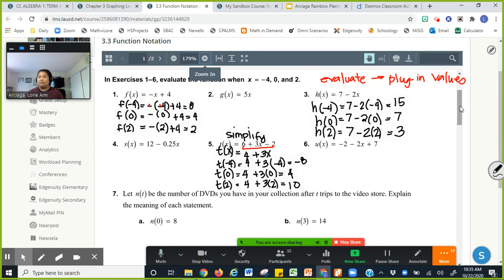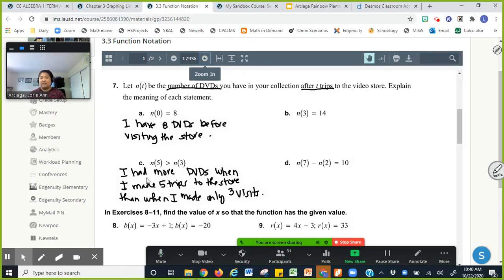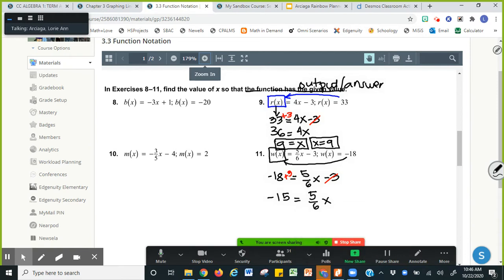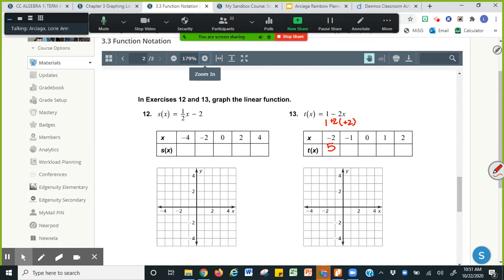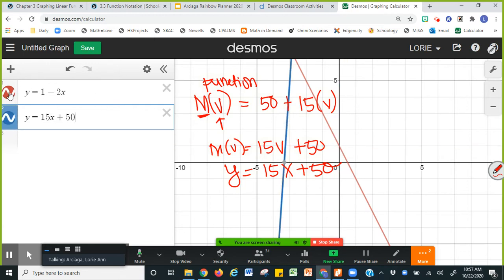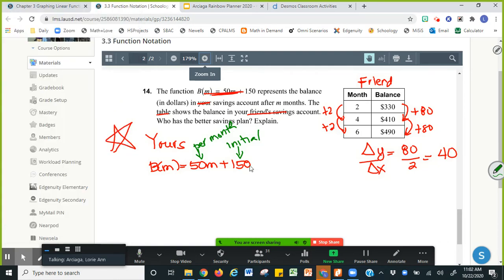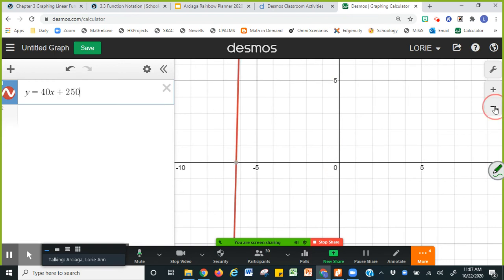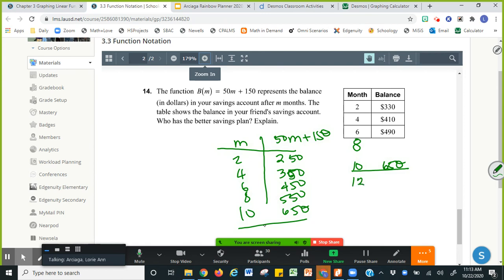Alg3.3 Function Notation P3